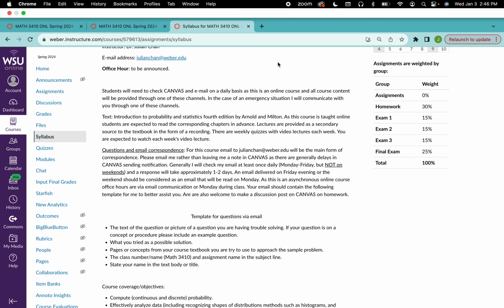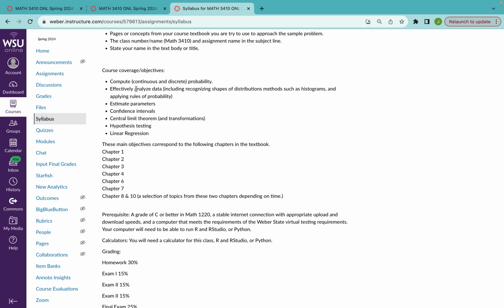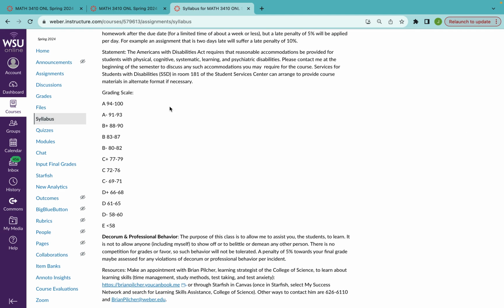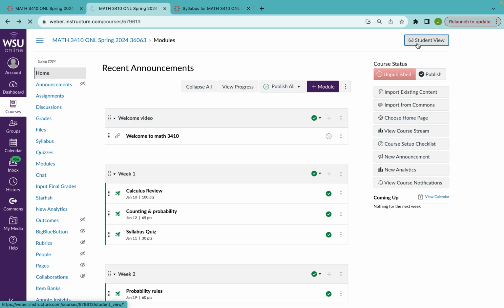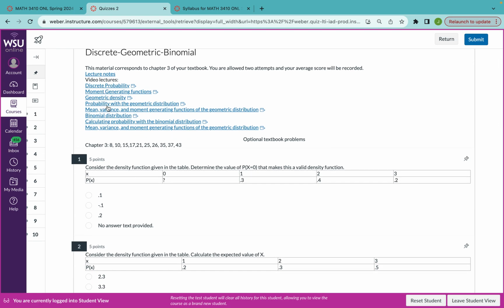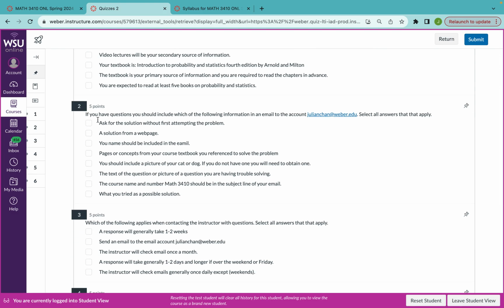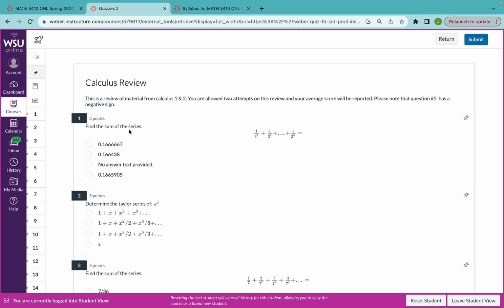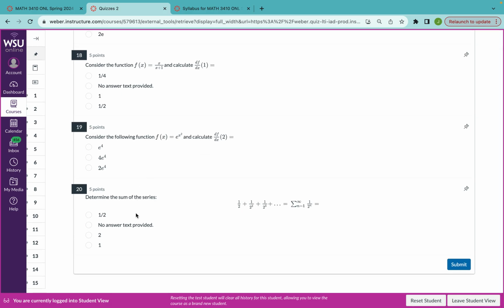Welcome to Math 3410 Spring 2024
In this video we discuss weekly expectations for math 3410 and the course syllabus.